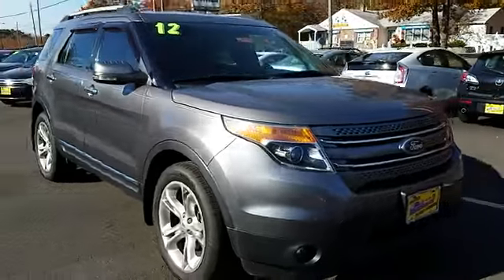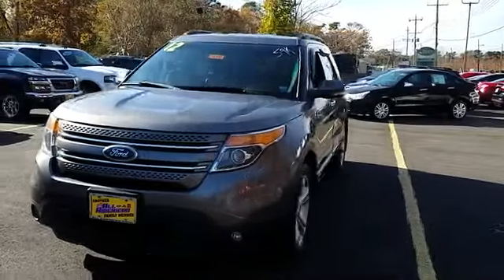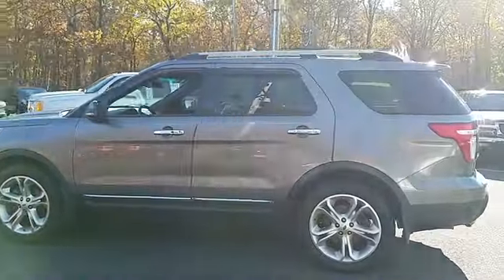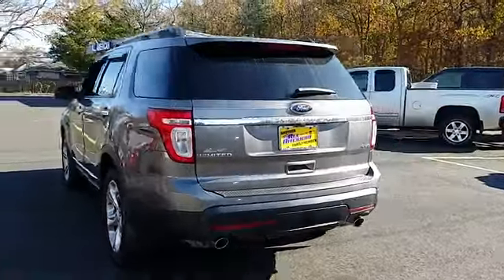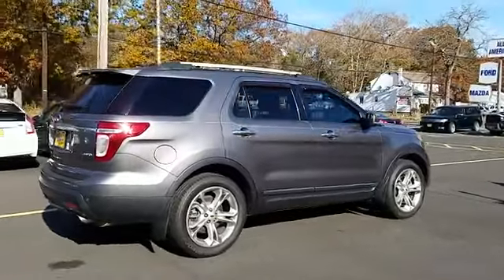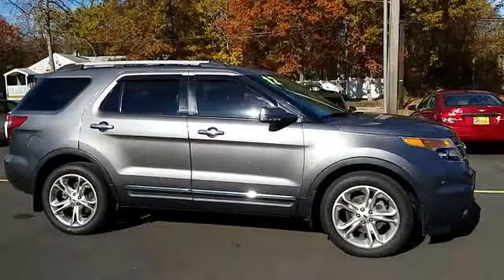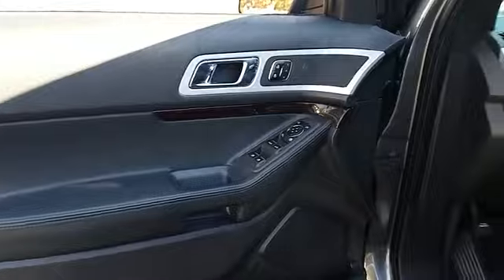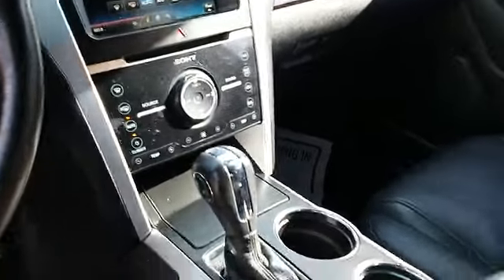2012 Ford Explorer Point Pleasant New Jersey U11193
2012 Ford Explorer Limited

Recent Arrival! CARFAX One-Owner. Clean CARFAX. **4x4 - NEVER WORRY ABOUT THE WEATHER!**, Explorer Limited, AWD, 20 Painted Aluminum Wheels, Navigation System, Radio: Premium Audio System by Sony.**GET MORE AT THE SHORE! At All American Ford and Mazda, we pride ourselves on showing more respect and more support and you'll soon see what we mean.**Awards:* 2012 IIHS Top Safety Pick * 2012 KBB.com Brand Image AwardsReviews:* Upscale cabin; abundant high-tech features; excellent ride and handling balance; available fuel-efficient turbocharged four-cylinder. Source: Edmunds